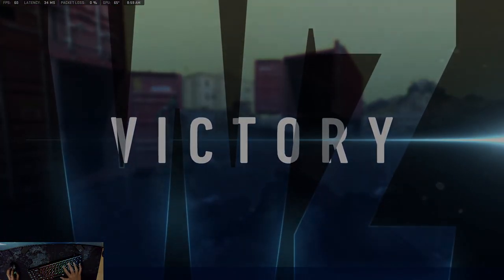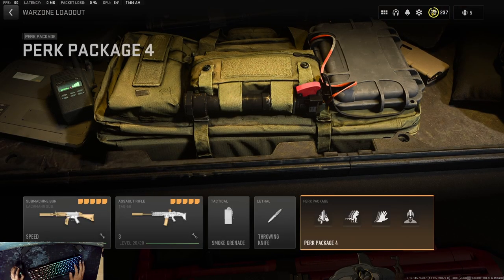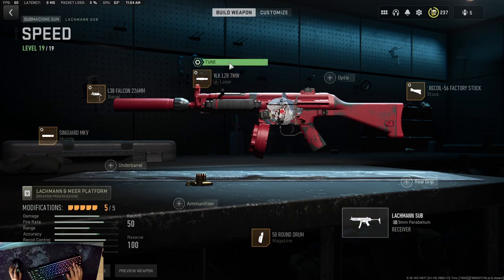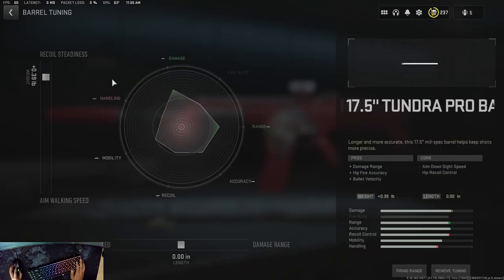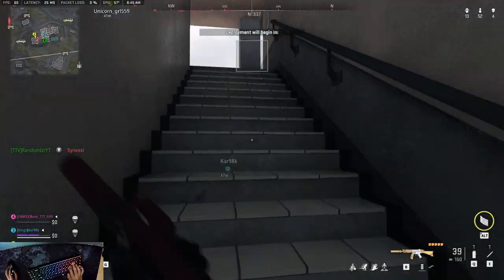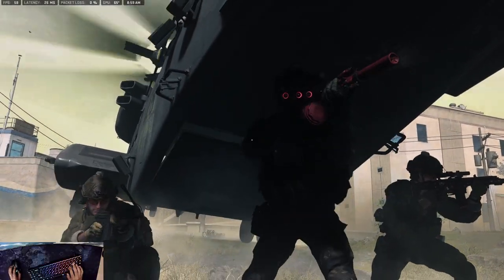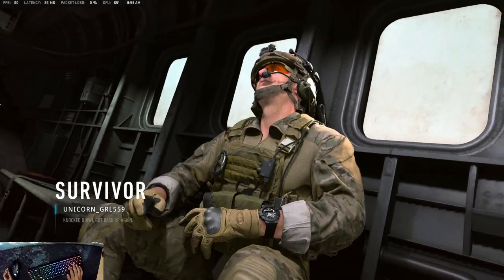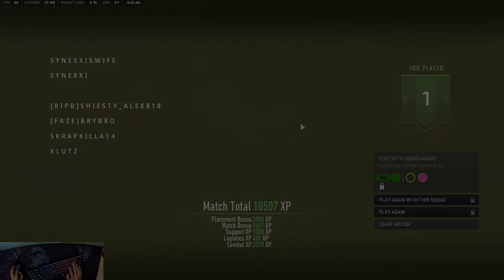THIS Loadout ANNIHILATES On Warzone! (Ashika, Ranked, Al Mazrah)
🔗Links🔗
🎶Music🎶
1.) Outro: Matte Black Instrumental
⚙ Minecraft Settings⚙
FOV: 90 (Dynamic FOV: Off)
Sensitivity: 45
Dpi: 850
Game Version: 1.19.2/1.8.9
Hardware/Recording Information
Recording Software: OBS
Editing Software: Davinci Resolve 18
Recording: 1920x1080p 60fps
Rendering: 1920x1080p 60fps
Thumbnail Apps: Paint.net, Blender
Keyboard: Drevo Calibur V2 TE {Reds}
Mouse: Logitech G502 Hero
Mouse Pad: Efish XXL Mouse pad
Microphone: Tonor TC-777
Graphics: Intel HD 4000
CPU: Intel i5 - 4300U (1.90GHz) {x64 based}
RAM: 12.0 (2 GB Allocated to Lunar Client)